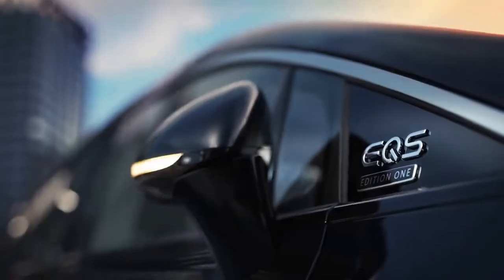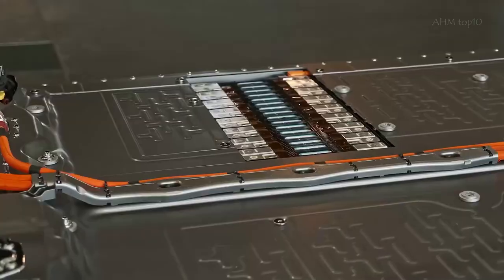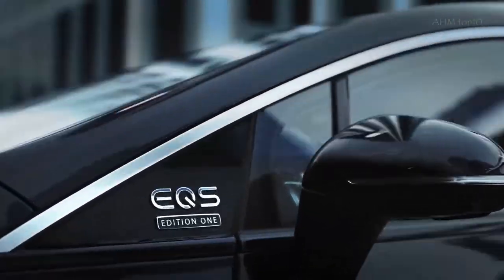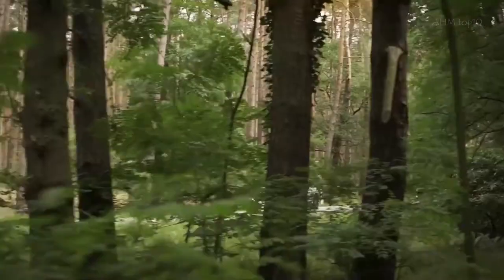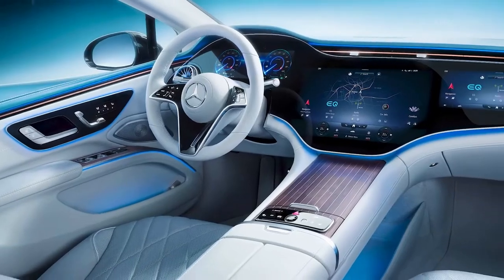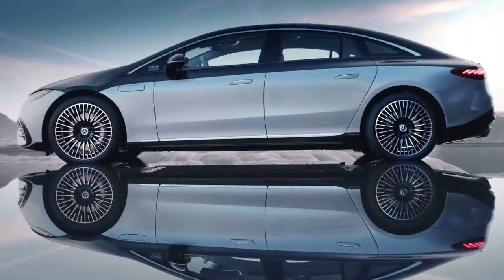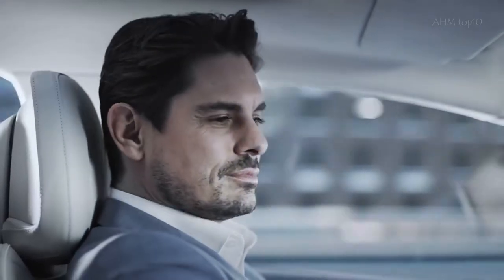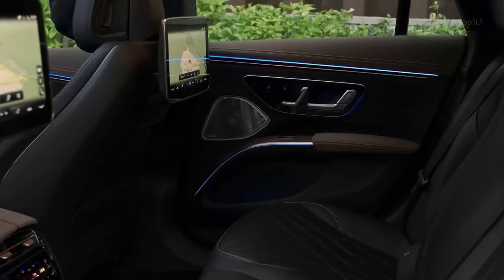Mercedes Benz EQS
The 2022 Mercedes-Benz EQS sedan is the flagship of the brand's electrified future and one of the fanciest EVs ever. We even named it to our 2022 Editors' Choice list. Its curvaceous body effortlessly slips through the air for maximum efficiency, and its palatial cabin boasts luxurious appointments and state-of-the-art features for the all-important wow factor. That's made most obvious by the optional glass-covered Hyperscreen dashboard. The sizable EV sedan is offered with a 329-hp, rear-drive powertrain (EQS450+) or a 516-hp, all-wheel-drive setup (EQS580 4Matic). Both utilize a large 107.8-kWh battery that's rated at up to 350 miles of range. While calling the 2022 EQS an electrifying luxury car is an easy pun, it's also entirely accurate.

(Other Videos might you like)